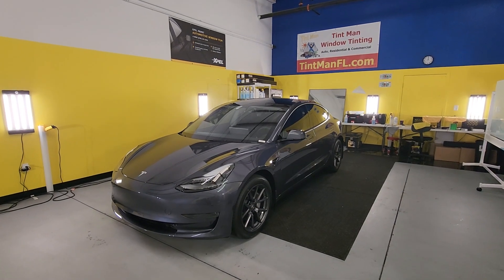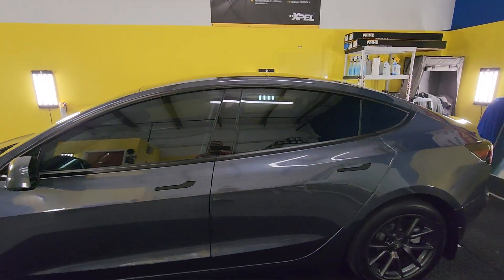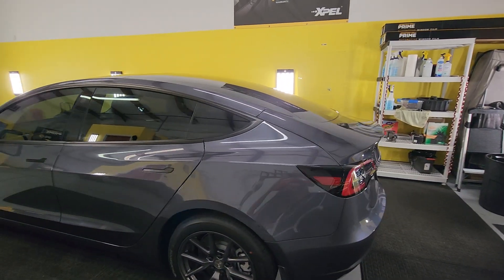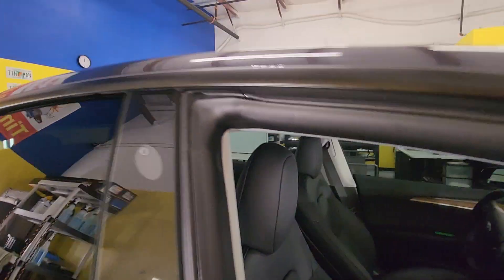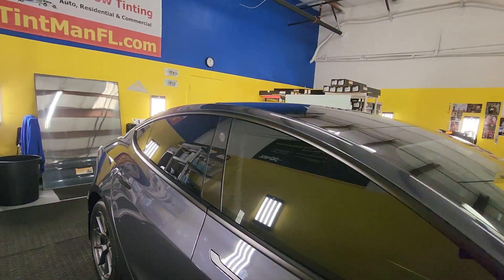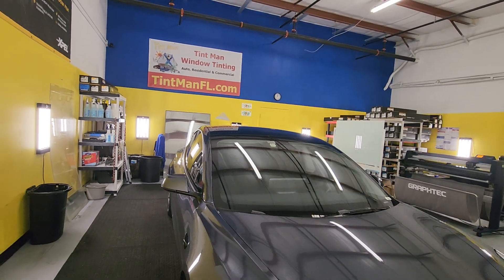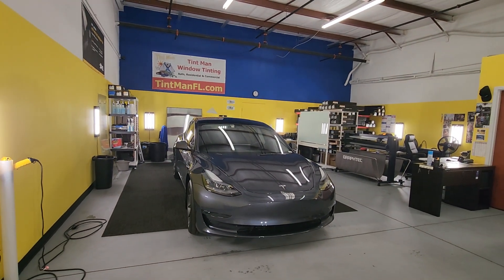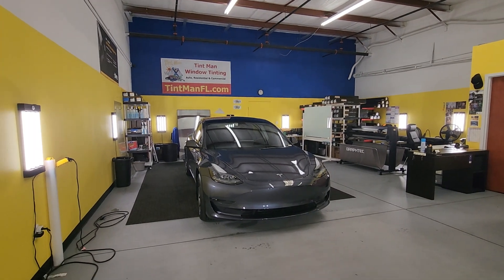Tint Man FL tinted the sides and full one piece rear window on this new Tesla Model 3 with Xpel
Tint Man FL tinted the sides and full one piece rear window on this new Tesla Model 3 with Xpel XR Plus Multilayer Ceramic 20% Window Film.

97% Infrared Heat, 66% Radiant Heat, 99% UV, 80% Glare, and 66% Total Solar Energy Rejection!

Films, specs, prices, and more can be found at TintManFL.com @tintmanfl @xpel @te